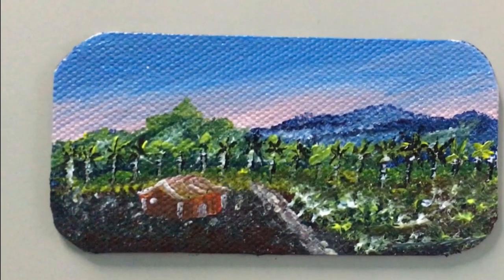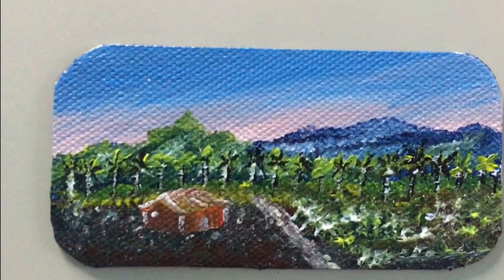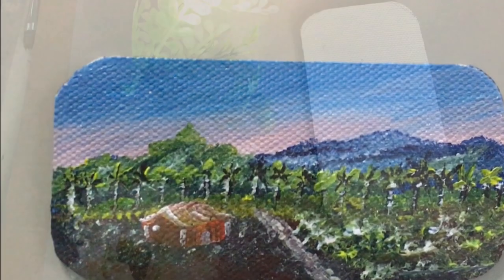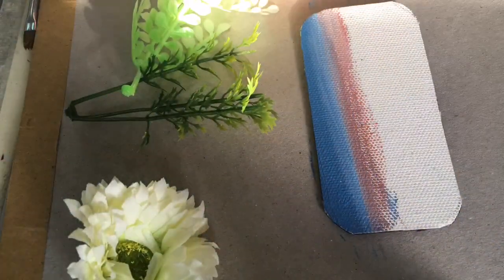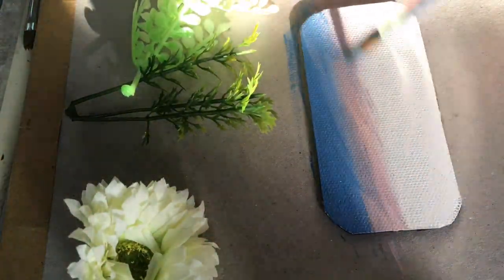Fridge Magnet Acrylic Painting Time Lapse